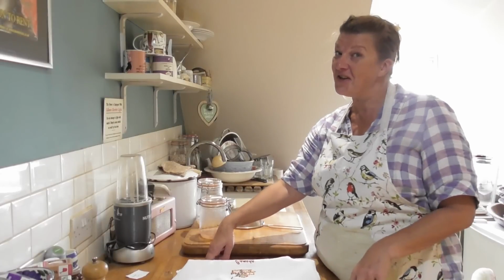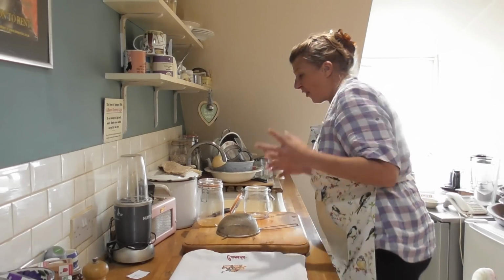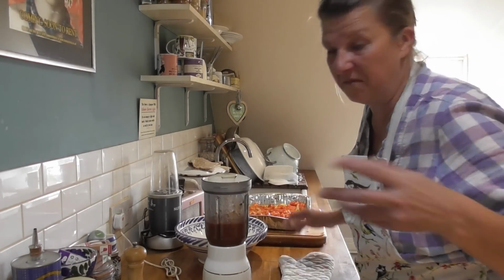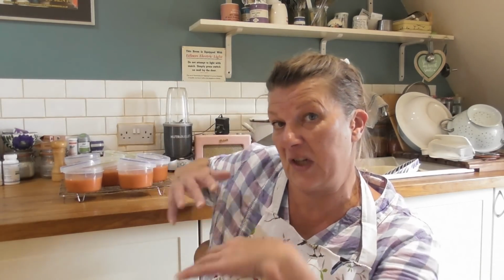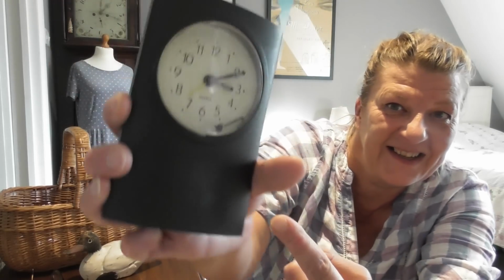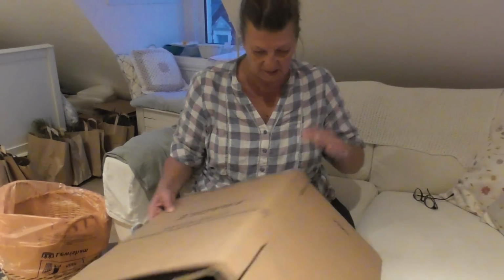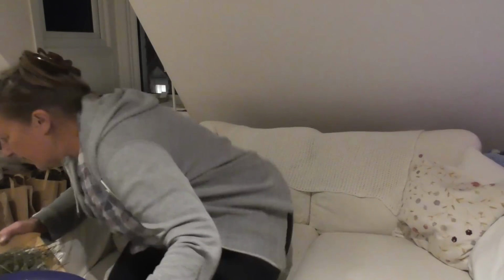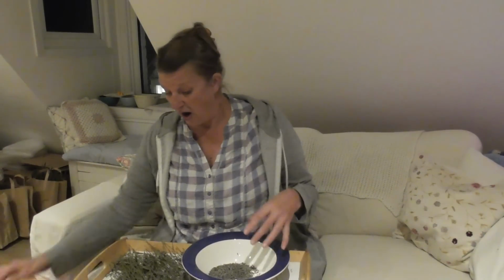A day in the life of a frugal girl at harvesting & preserving time. Part 2.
Part two: the late afternoon and evening. Come and hang out with me for the day. This is a typical day when I am not gardening but when I am dealing with the harvests and preserving.